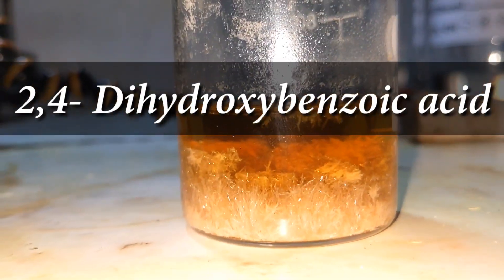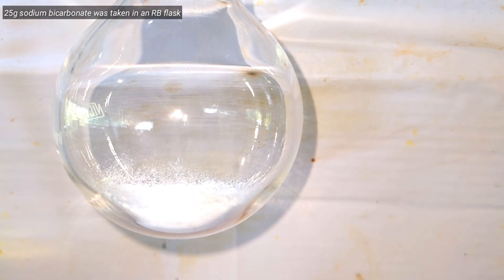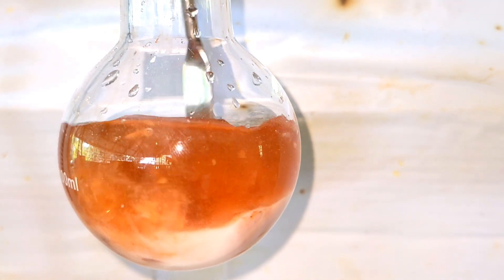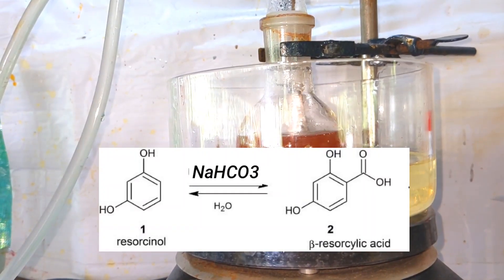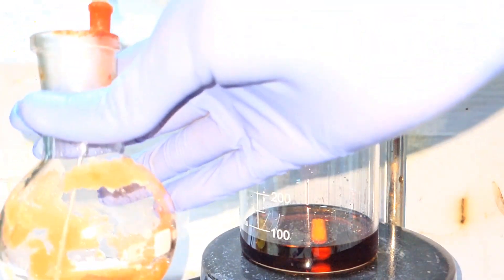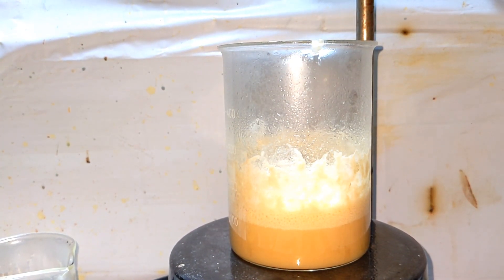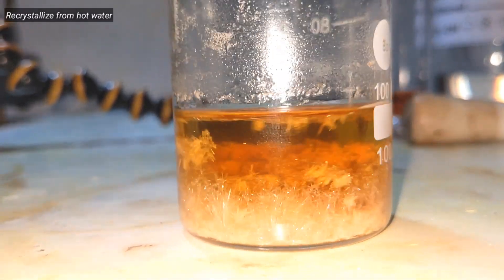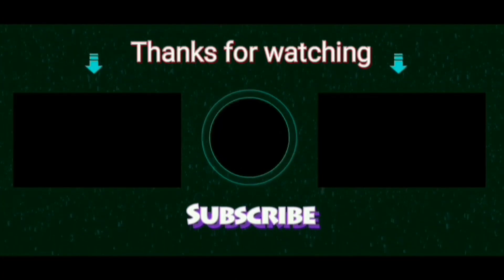2,4 Dihydroxybenzoic acid Synthesis : Kolbe Schmitt reaction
Hello friends, In this video we make 2,4 dihydroxybenzoic acid via the kolbe Schmitt reaction

Or